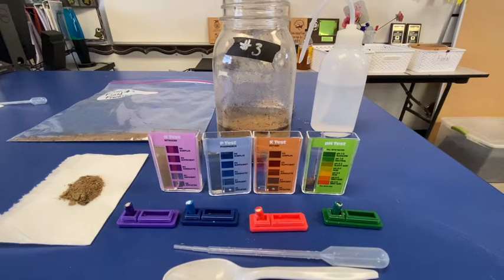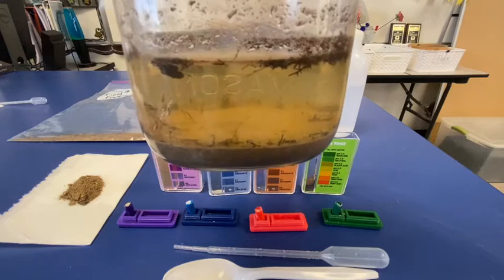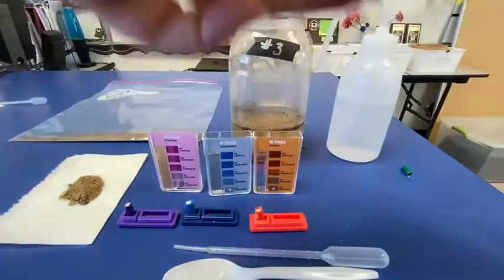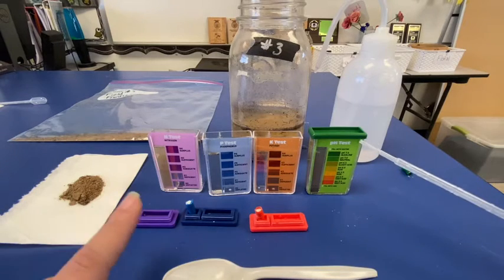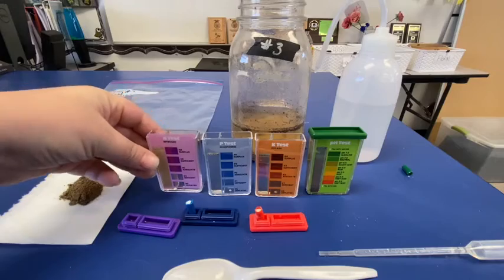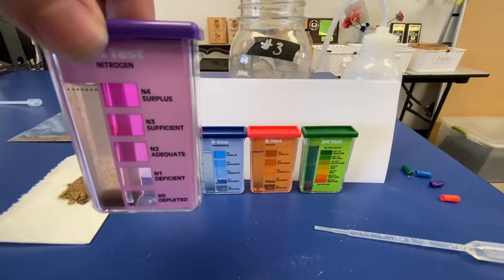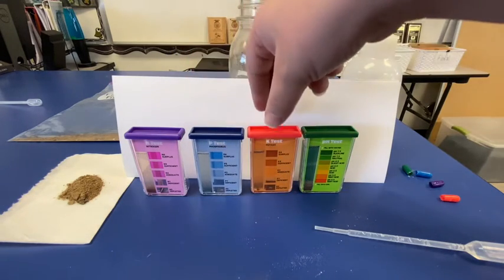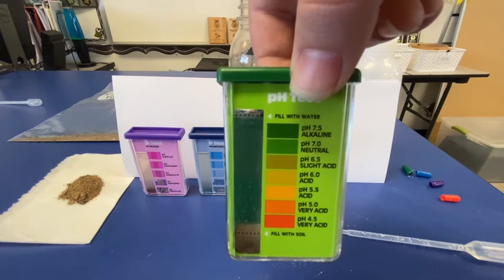Field #3 Soil Profile